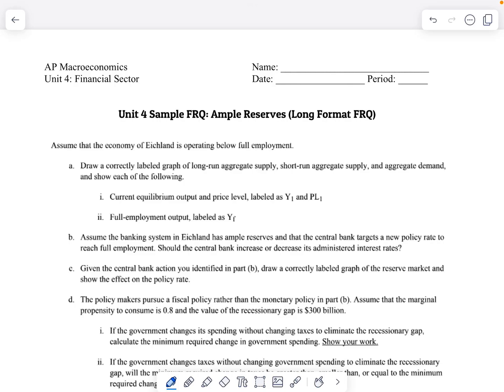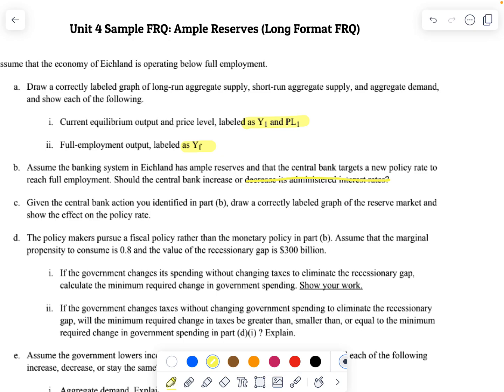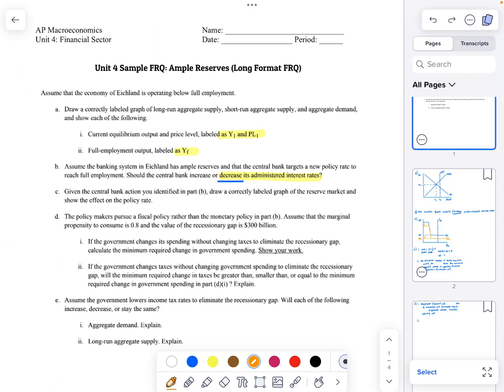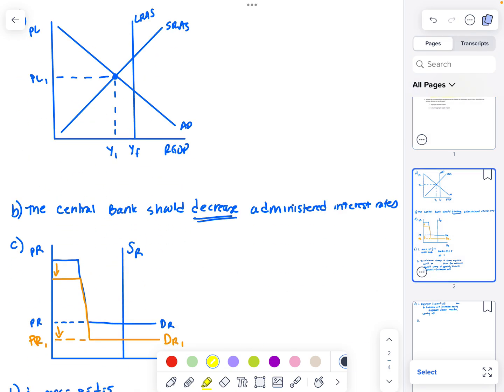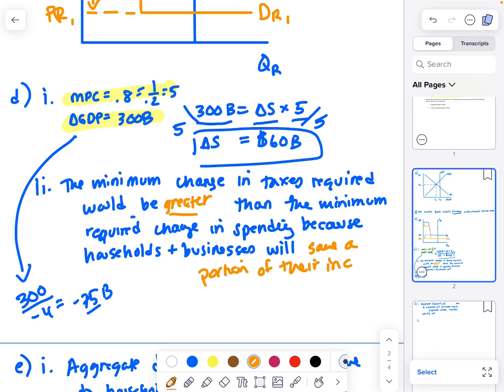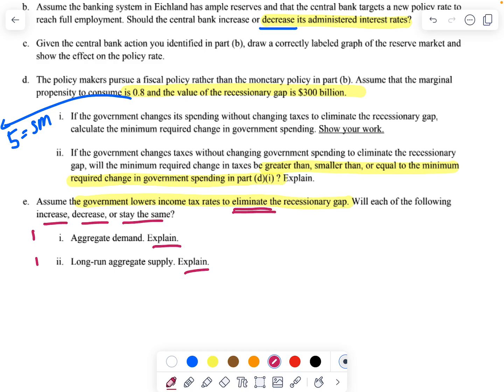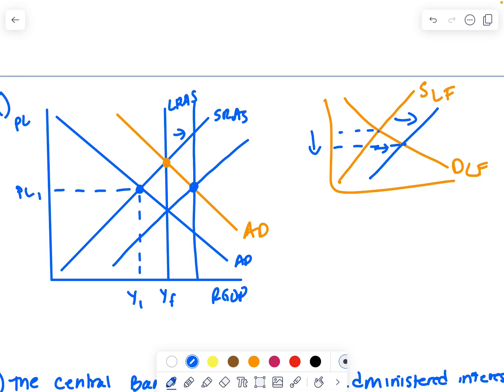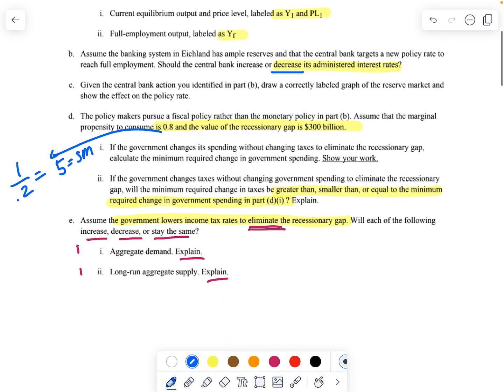Unit 4 Practice FRQ (Ample Reserves Long FRQ)